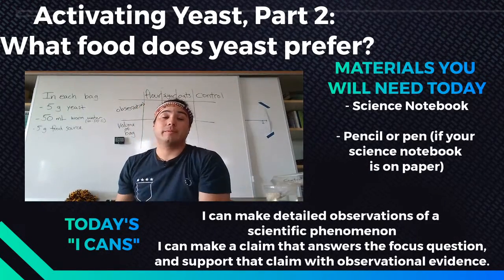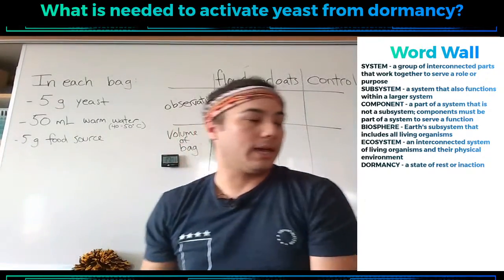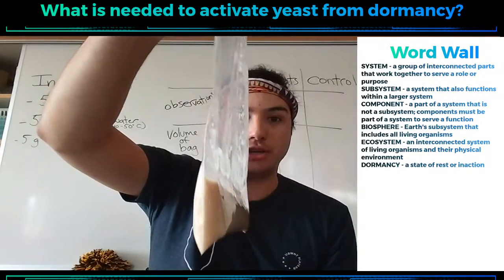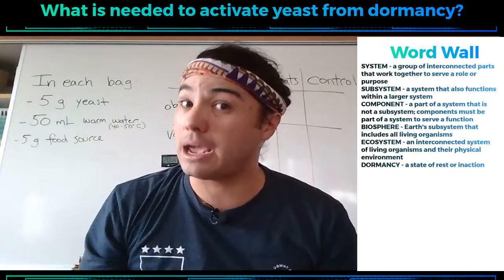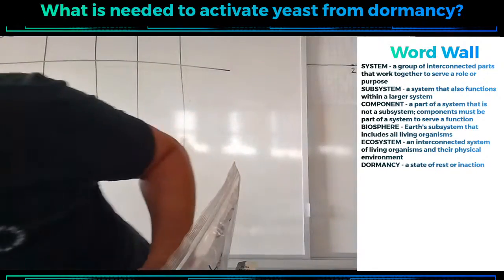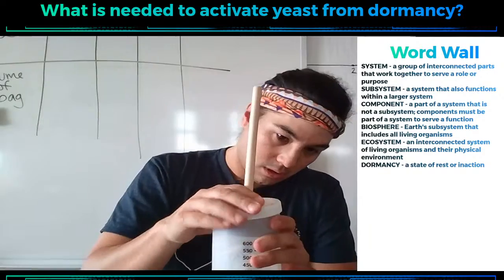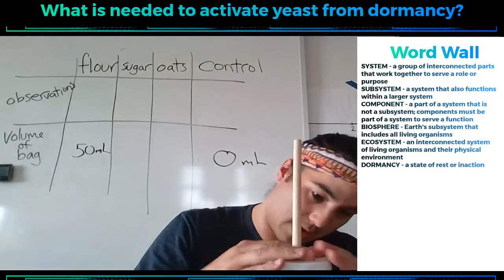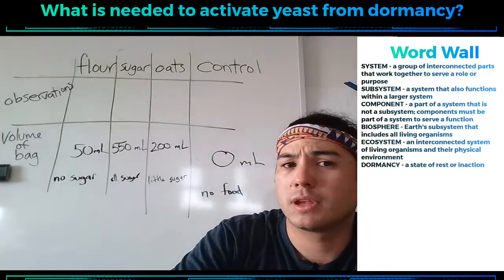What Food does Yeast Prefer?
We discovered last week that yeast needs food, water, and warmth to wake up from dormancy. But what type of food ingredient is yeast's favorite?